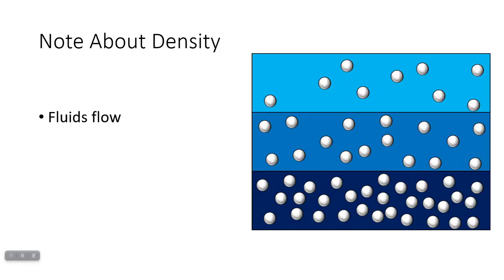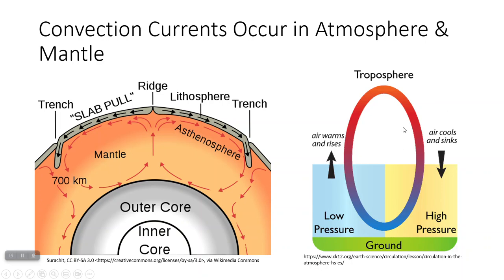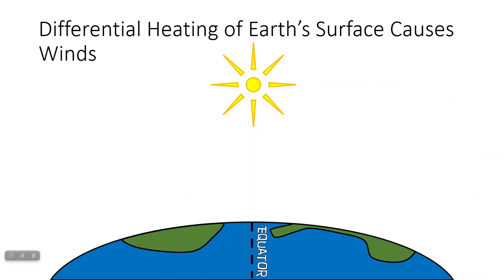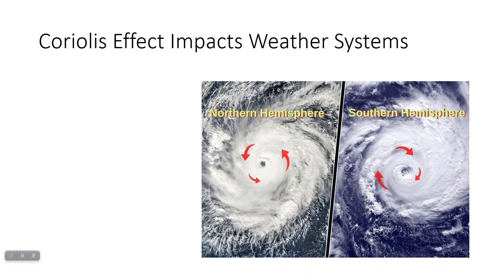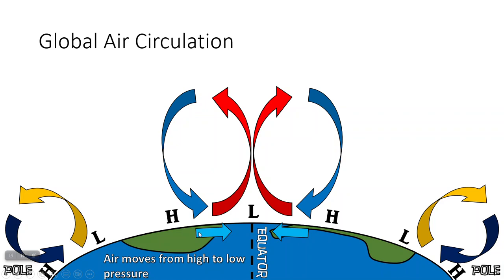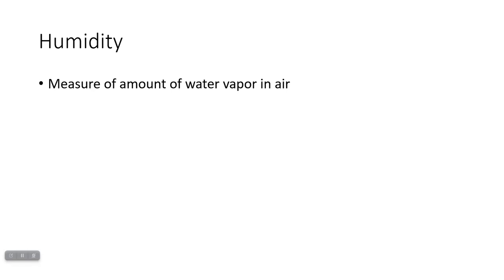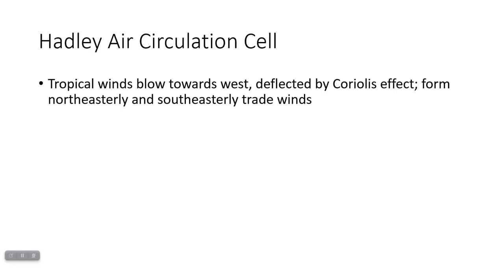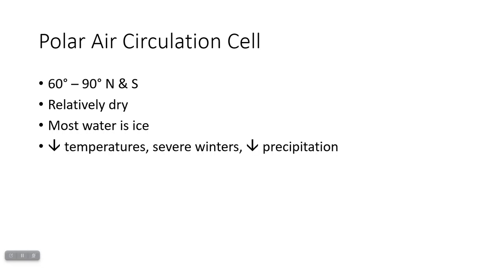4.5 Global Wind Patterns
AP Environmental Science lecture video about convection currents, air circulation cells & prevailing wind patterns.